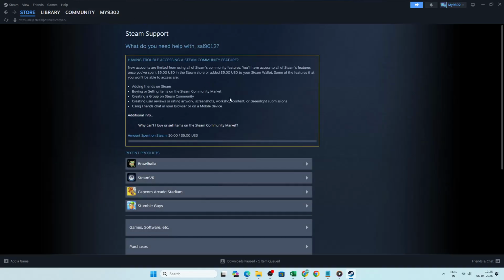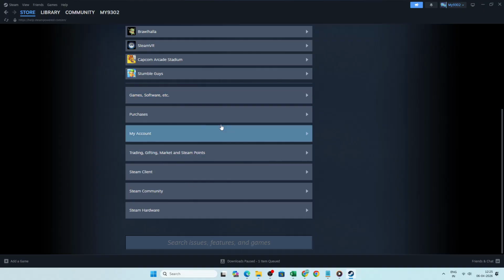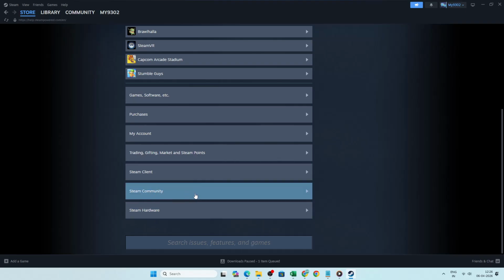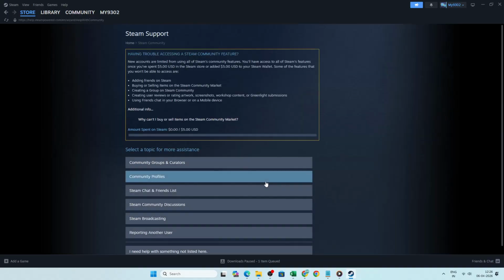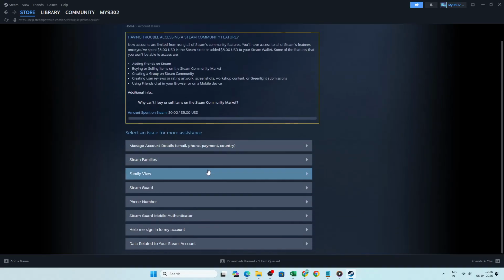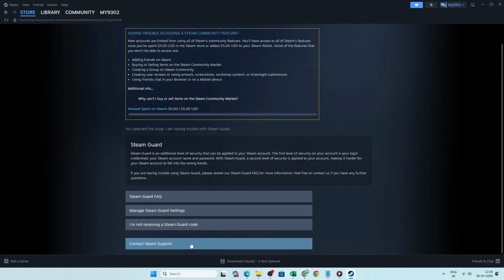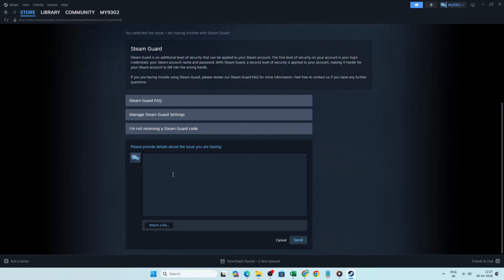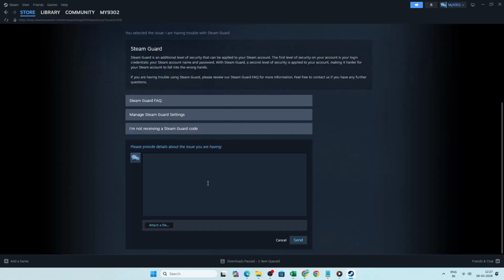How To Open Steam Support Ticket (Step By Step)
Learn how to open a Steam Support ticket with this fast and easy tutorial. If you are having trouble with Steam login, refunds, or broken games, this guide shows you the official way to contact Steam Support for help.